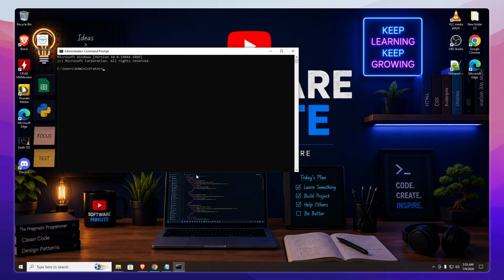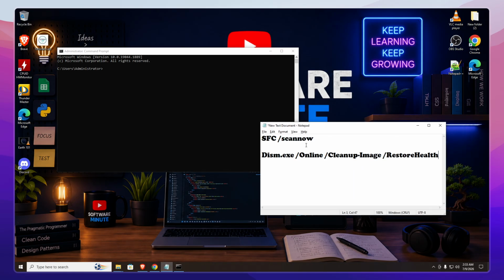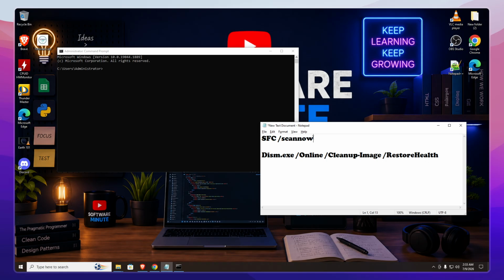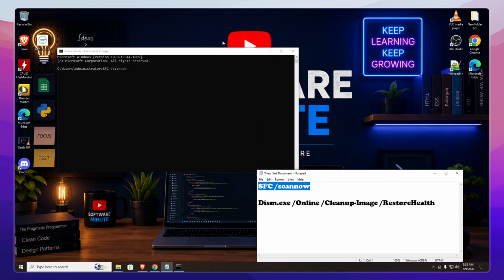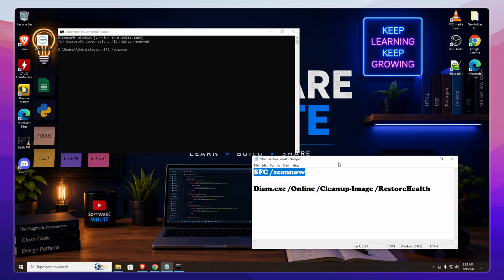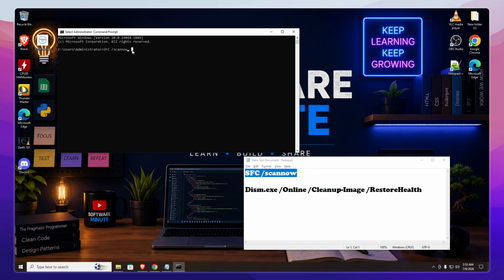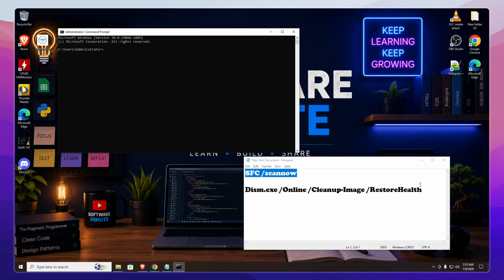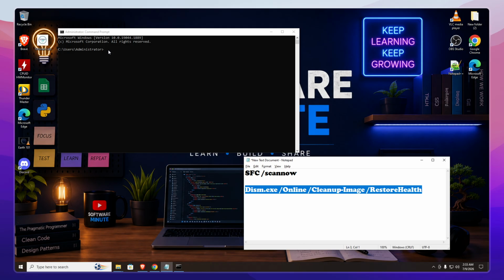How to Fix Broken Registry Items in Windows 11 | Tutorial 2026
By the end of this video, you’ll know how to fix broken registry Windows 11, repair corrupt registry Windows 11, resolve registry errors Windows 11, troubleshoot broken Windows 11 registry, best way to fix registry Windows 11, clean up Windows 11 registry items, manual fix for registry Windows 11, steps to repair Windows 11 registry, solve invalid registry entries Windows 11, tutorial to fix Windows 11 registry, scanning for broken registry Windows 11, repair broken system registry Windows 11